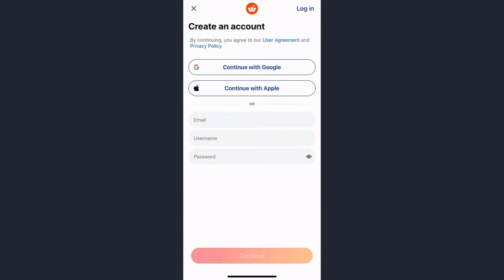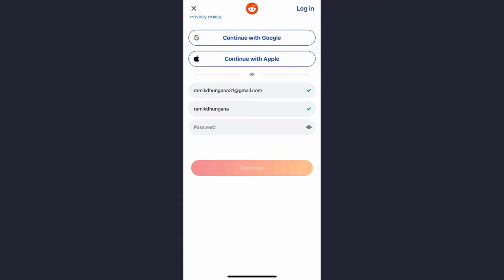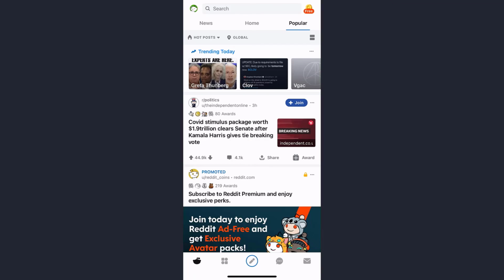How to Create Reddit Account | Reddit Sign up 2021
This video tutorial walks you through the step by step process on how to create account on reddit in 2021. For Reddit sign up, all you need to do is, go to the official website of reddit, i.e. Here, click on sign up button and fill up all the fields as shown in the video. Do the verification process too. And once you'e finished the verification, you can now easily access your new reddit account.

how to create reddit account on mobile
create reddit account
how to reddit
create reddit account on mobile phone
create reddit account on android
how to create a reddit account on ios
reddit on mobile
reddit on android